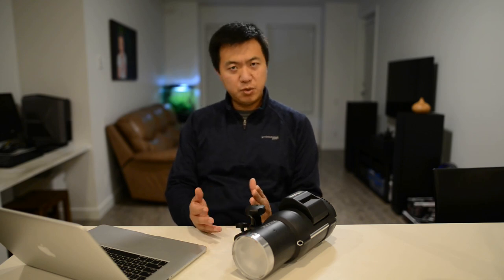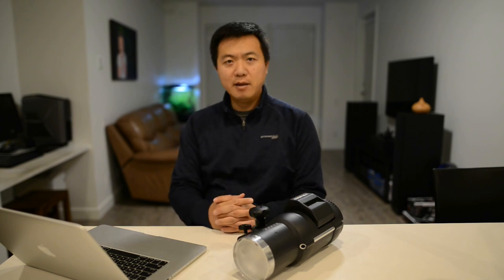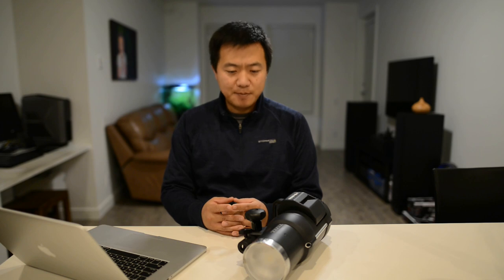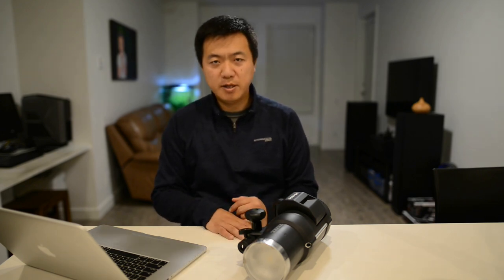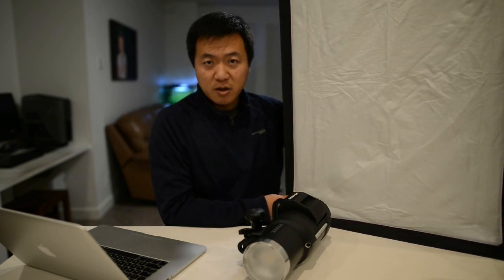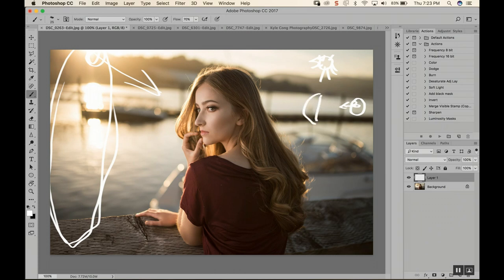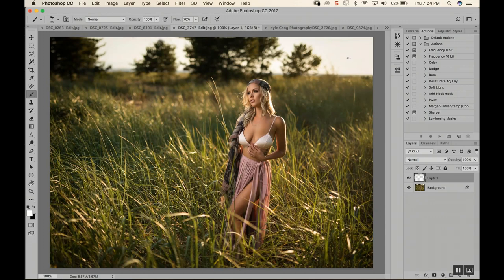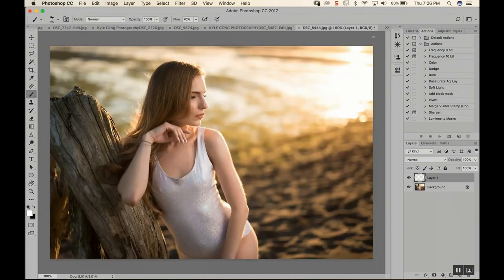Dealing with color issue without using gel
In this video I'm gonna show you a trick that I use to deal with color issues when I blend my strobe with the ambient light.
Gel is a tool that many people use when the color temperature of ambient light is way off from day light. They are good and bad. I'll explain why I don't like using gel and also how I work around it without spending too much time on post editing.